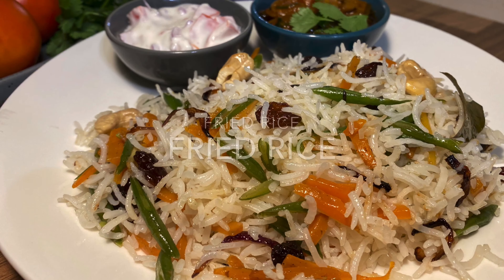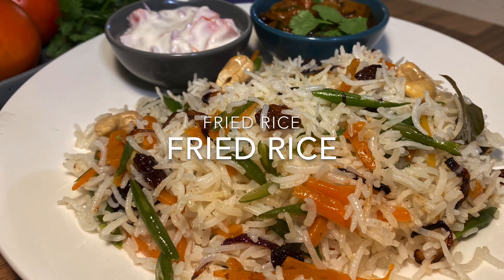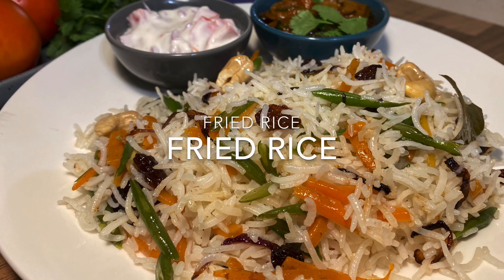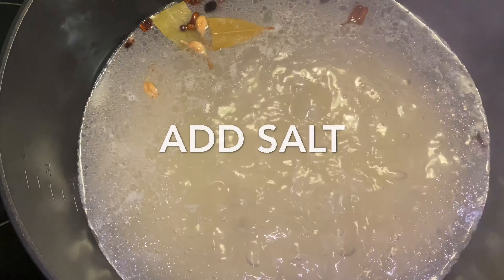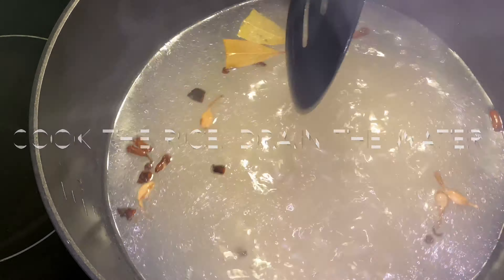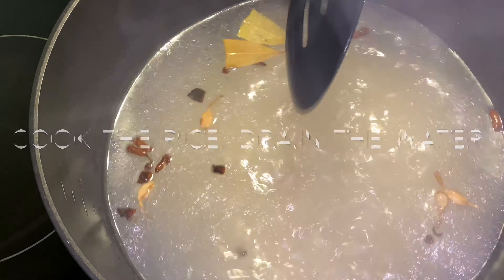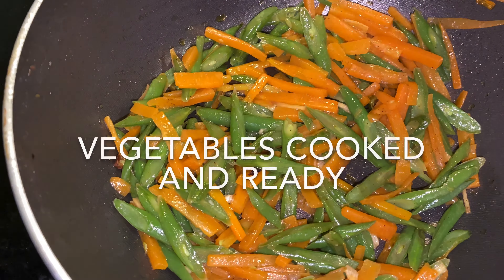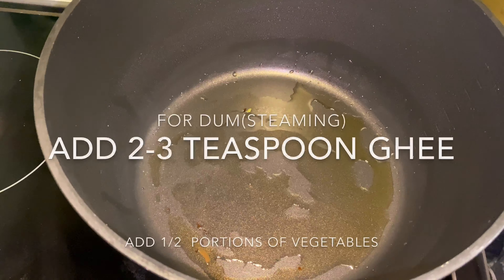Fast And Easy Vegetable Fried Rice: Restaurant Style At Home ഫ്രൈയ്‌ഡ് റൈസ്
this cooking video is about Fast And Easy Vegetable Fried Rice#:Restaurant Style At Home # ഫ്രൈയ്‌ഡ് റൈസ്#
vegetable fried rice#
restaurant style#